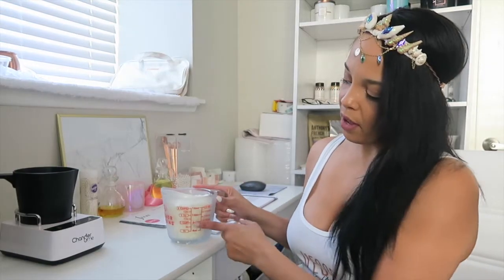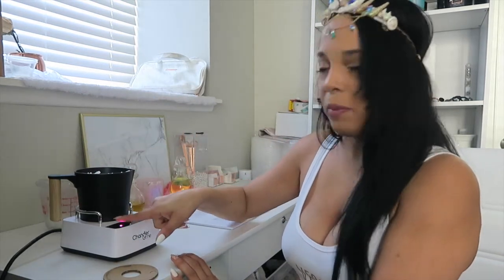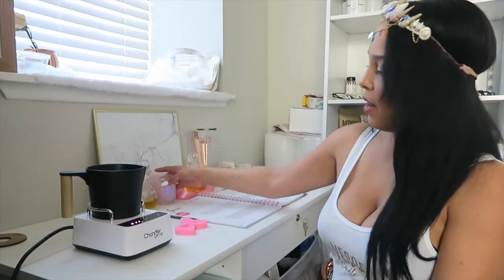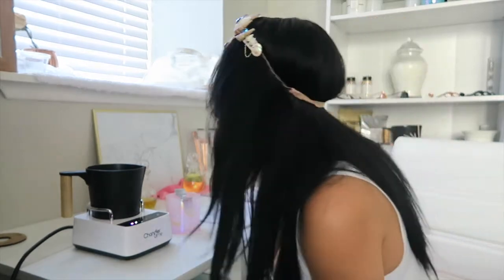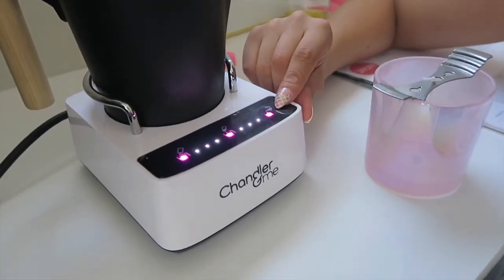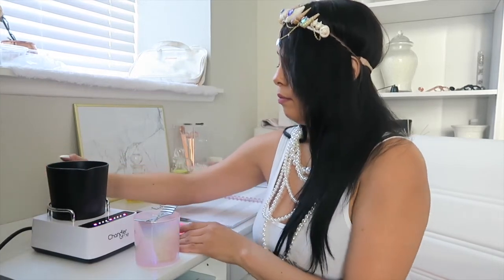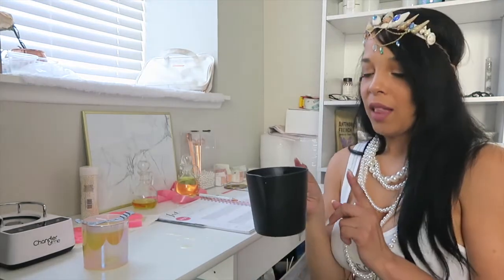Vesce Mermaid Candle 🕯️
I'm still new at this... While editing some of the footage was damaged and wouldn't load, if I figure out how to fix this issue I will upload the original video, please bare with me.

🕯️ Candle Jar Thank you for sending me this jar!

I would LOVE if you  L I K E 🕯️  S H A R E  🕯️  S U B S C R I B E